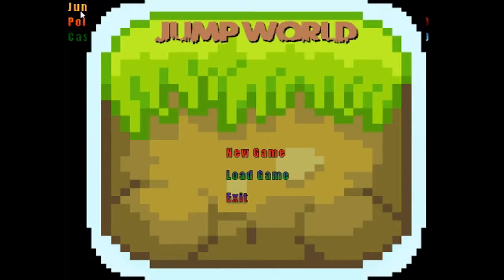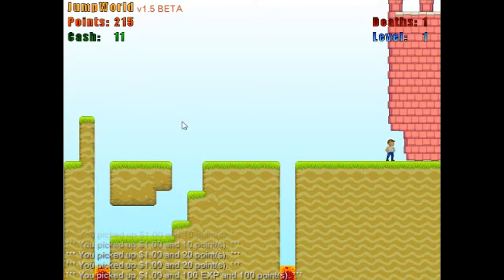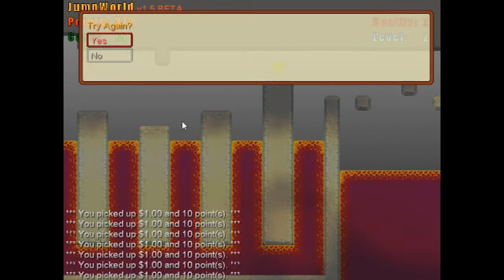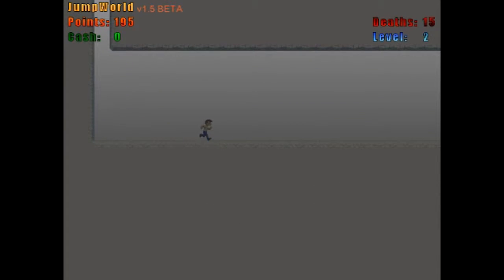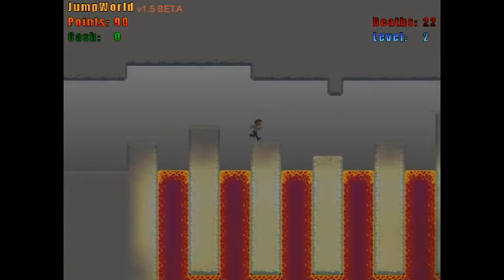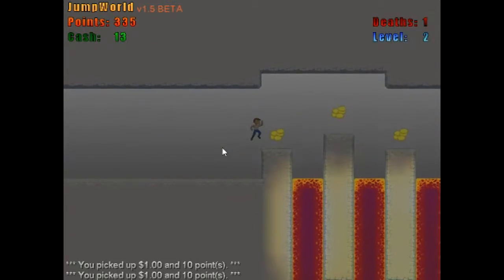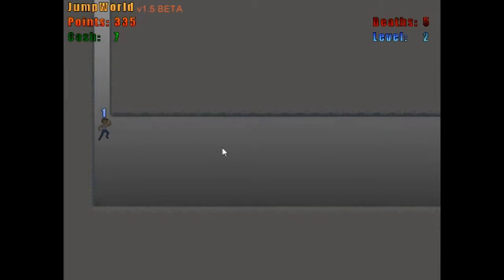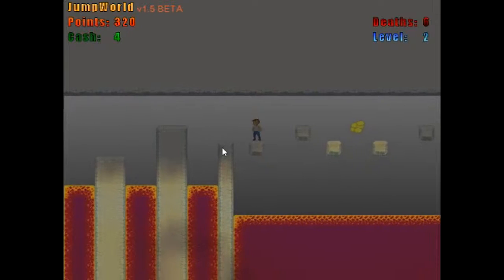Let's Try...JumpWorld [Version 1.5] (Gameplay Let's Play)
JumpWorld Is a run and jump plat former that is rage inducing and full of challenging jumps. In each level there are holes in the ground and/or your character's worst nightmare... LAVA! Every time you fall into one of these you will immediately die and will respawn at the beginning of the level (be glad its not the beginning of the whole game). We now invite you to our world full of jumps and raging fans where you will have your one way ticket to a hot tub of lava.
My Collaboration Channels:
Intro made by tjking!
Songs:
Intro

Outro
Artist Name: Petruccio Feat. Mark Slammer
Please Leave Feed Back In The Comments! All Other Music Is In Game Music.